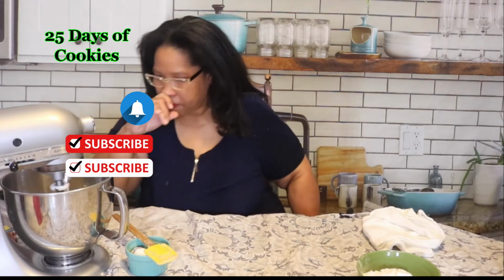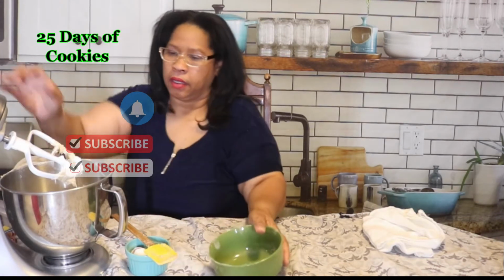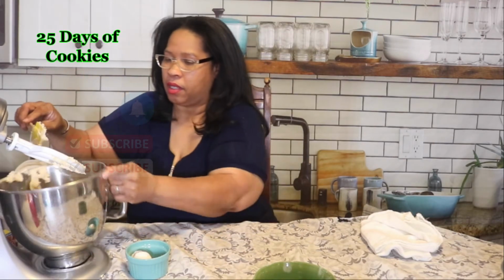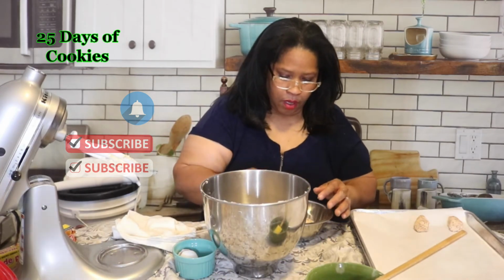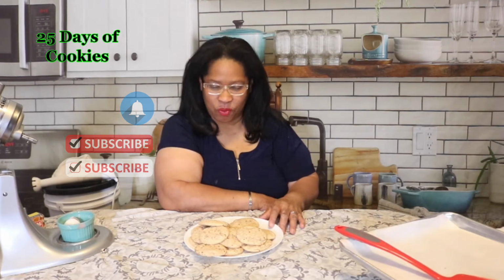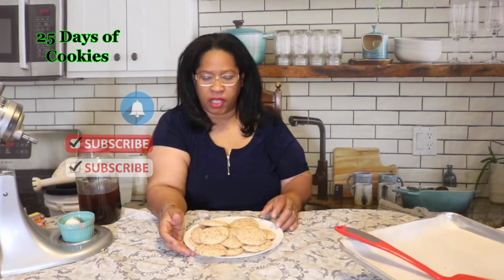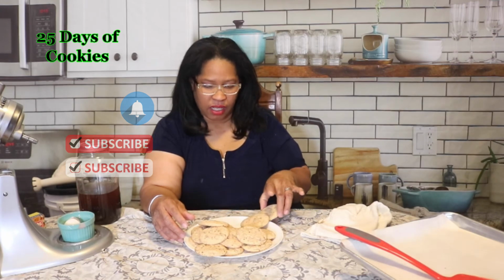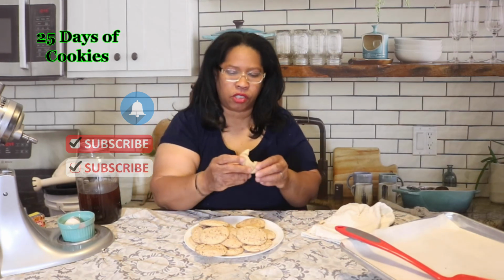SNICKERDOODLES - Erika's BEST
Make Delicious SNICKERDOODLES. Fast and Easy with Erika's BEST. Produced with CyberLink PowerDirector 19;
INGREDIENTS:
1 teaspoon (t) - cream of tarta
1/3 t - salt
1 - stick of butter [about 1 ounce (oz)]
1/2 cup plus 2 Tablespoons (T) - sugar
1/4 c - brown sugar
1/2 t - vanilla bean extract
1 - egg

TOPPING:
2 Tablespoons - sugar
1/2 T - cinnamon topping

Bake at 400 degrees for about 8 minutes. ENJOY!!